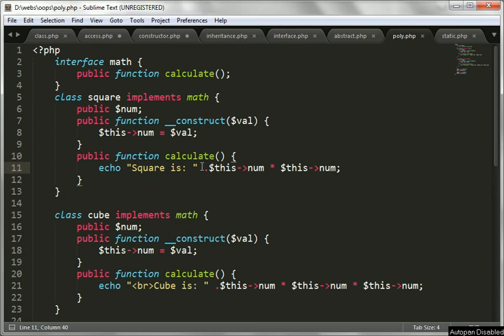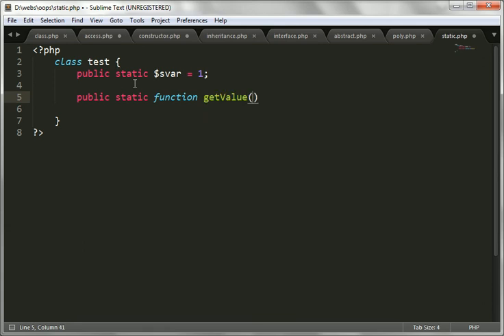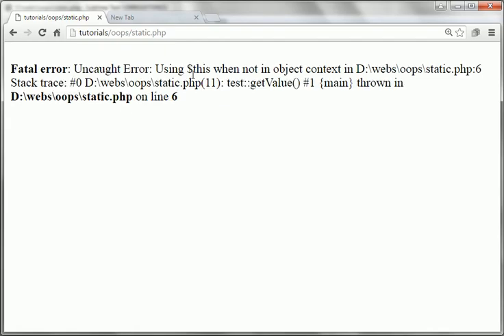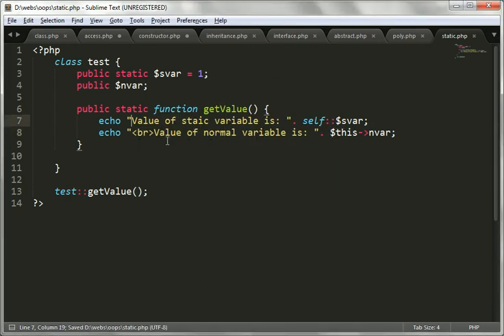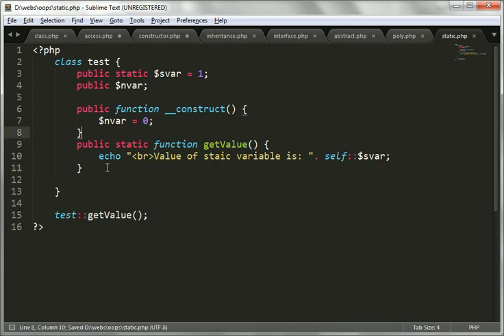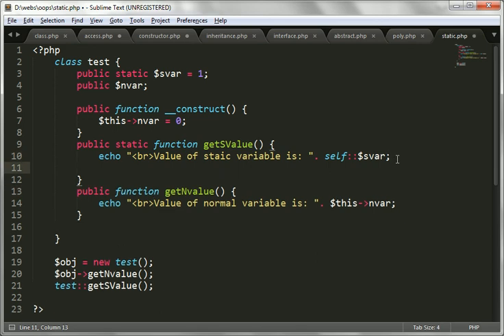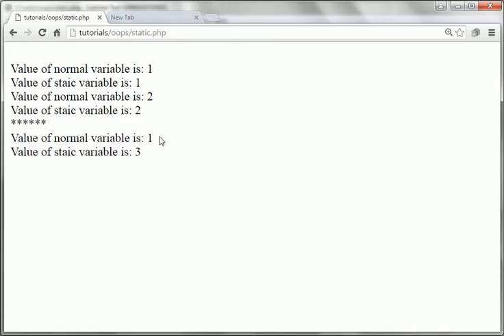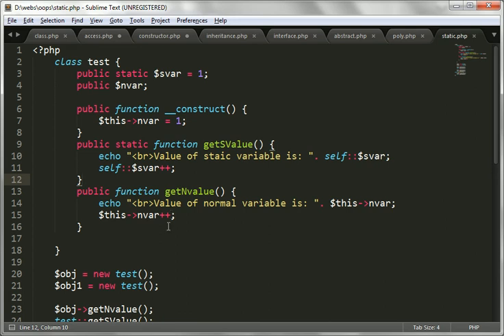Static Veriables and Functions